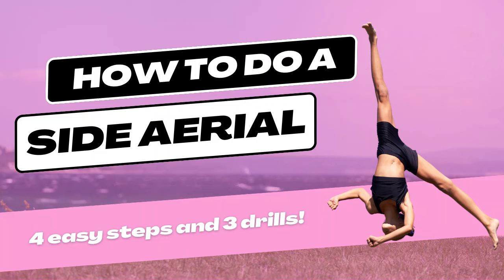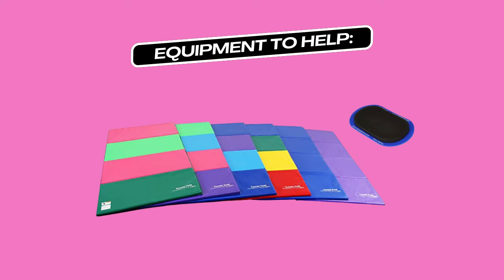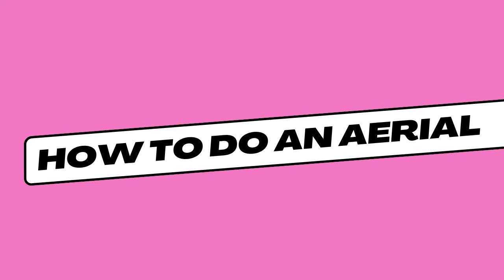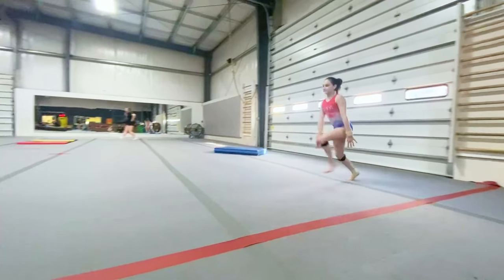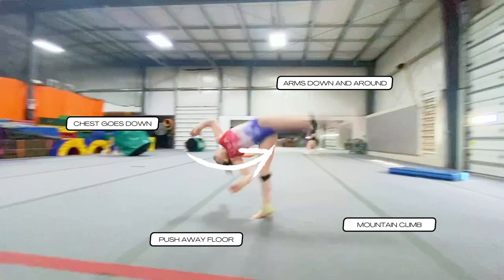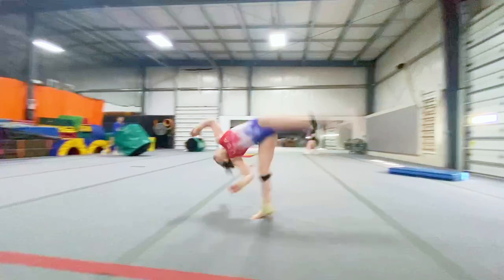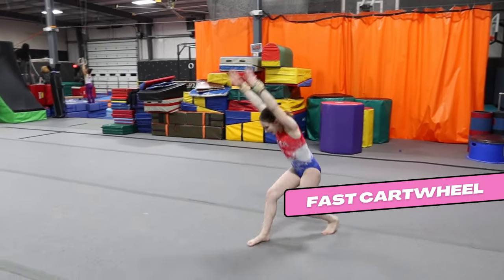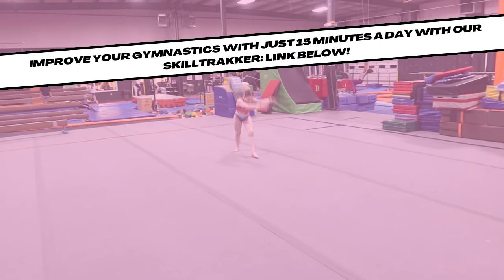How to Do an Aerial Cartwheel in 4 Steps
🤸‍♀️ Ready to master the aerial cartwheel? 🌟 Dive into this step-by-step tutorial and learn how to defy gravity with style in just 4 simple steps! 💫 From proper technique to helpful drills, we've got everything you need to ace this impressive gymnastics move. Let's flip, twist, and soar with confidence! 💪 AerialCartwheel GymnasticsTutorial FlipLikeAPro 🏅

▶️Chapters
00:00-00:20 - Intro
00:21-00:27 - What is an aerial?
00:28-01:10 - Step 1
01:11-01:21 - Step 2
01:22-01:29 - Step 3
01:30-01:34 - Step 4
01:35-02:20 - Drills

Gymnast: @mayaistumbling